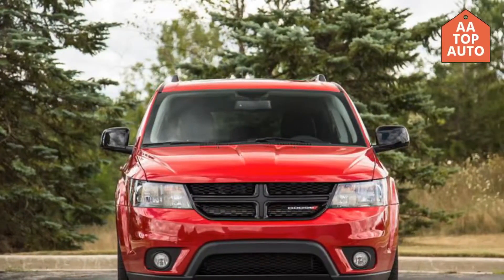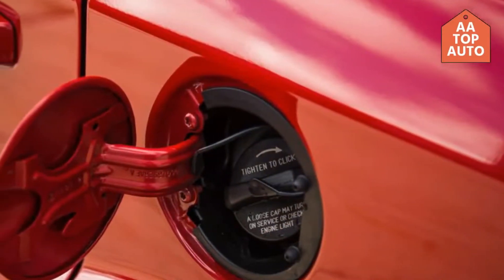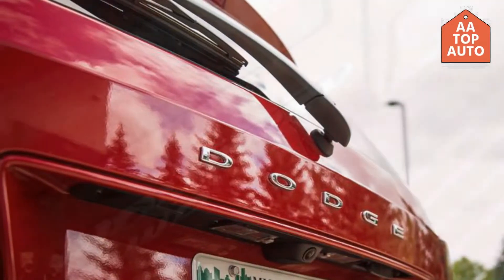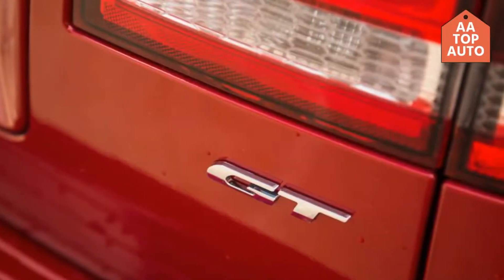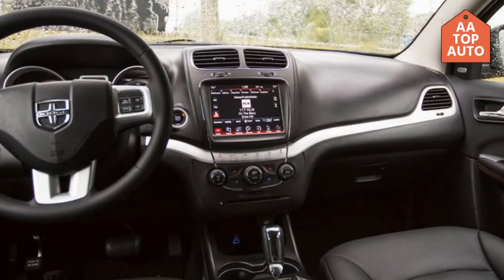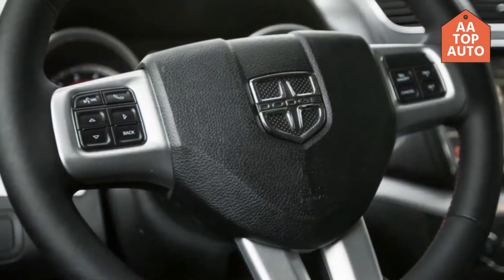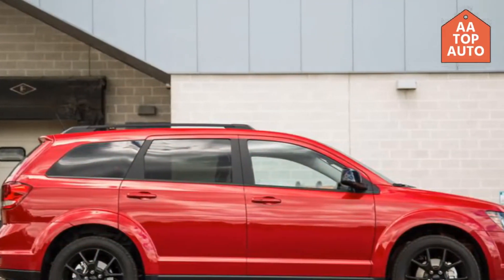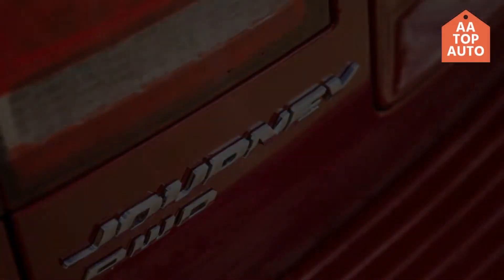THE BEST!! 2018 DODGE JOURNEY RELEASE DATE || AA TOP AUTO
Hello friends !!

Evade hasn't changed much on its obsolete average size Journey for 2018, yet it has streamlined the lineup by dropping the Crossroad Plus trim and has made a year ago's discretionary third line of seats standard for 2018. Something else, another dim shaded 19-inch wheel outline that Dodge is calling Black Noise is currently accessible on the Crossroad trim, and the brand's prevalent Blacktop bundle—sparkle dark outside mirrors, grille, wheels, and rooftop rails—is presently accessible on SE, SXT, and GT models.

I Think Friends You Enjoyed This Video A Lot.
Keep Supporting Us.
AA TOP AUTO